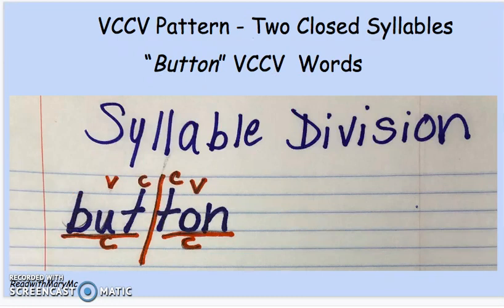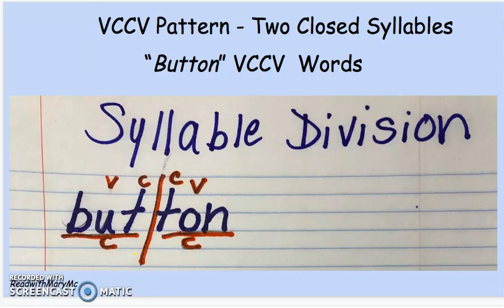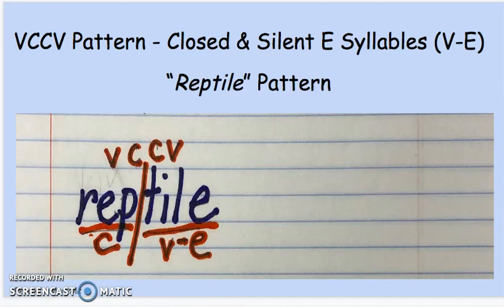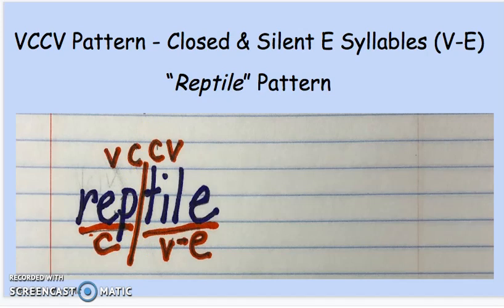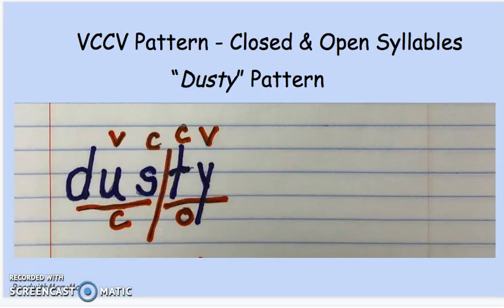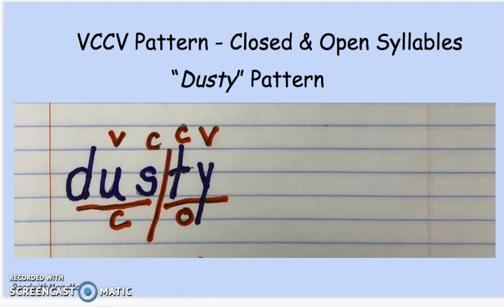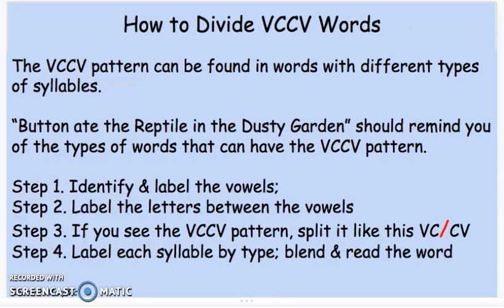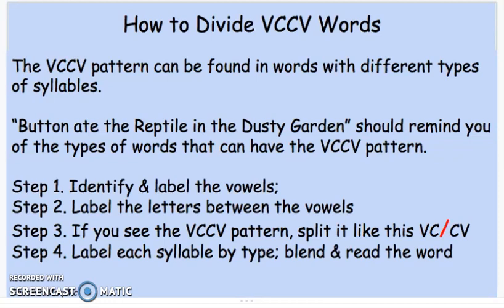Dividing VCCV Words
A decoding lesson that shows how to divide words containing the VCCV pattern.

The Sentence: "Button ate the Reptile in the Dusty Garden."  can be a reminder of the types of syllable combinations that can be found in VCCV words.